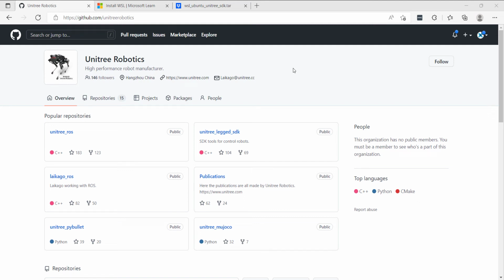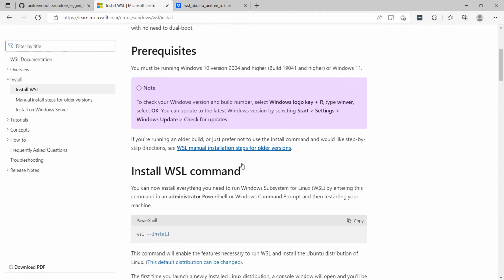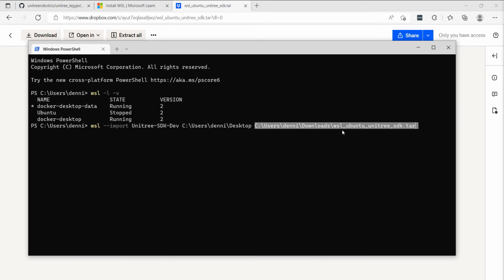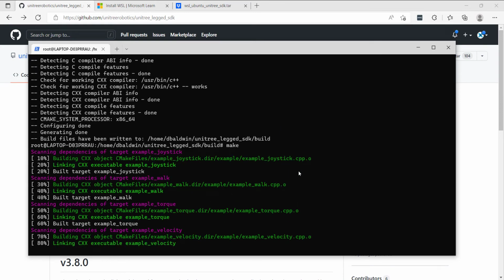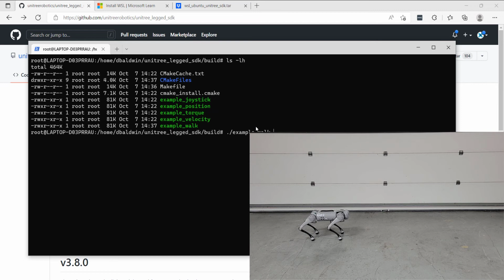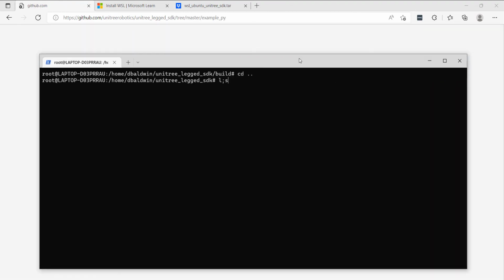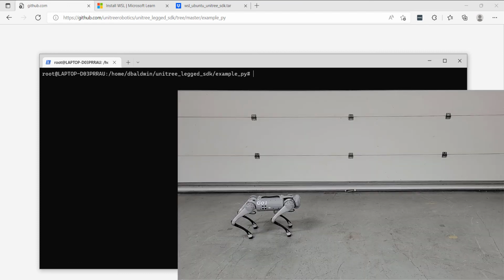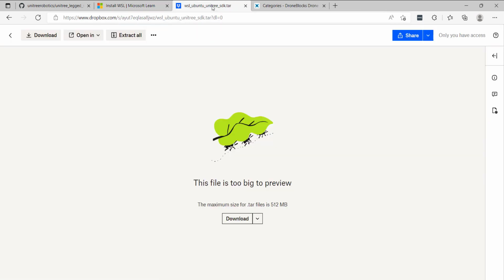Unitree Go1 C++ and Python Programming with Windows Subsystem for Linux (WSL)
Here is the WSL image that contains the Unitree Legged SDK for Python and C++:

Any questions please let us know in the community forums or in the comments below: